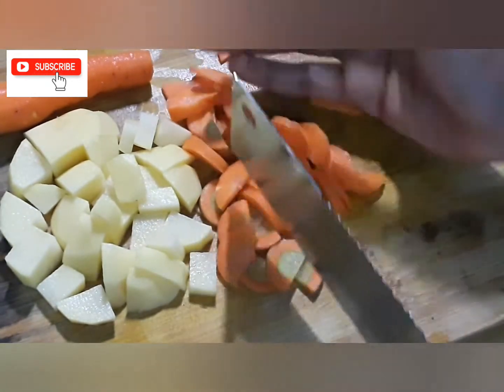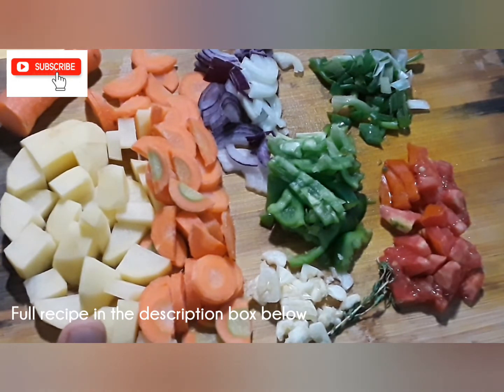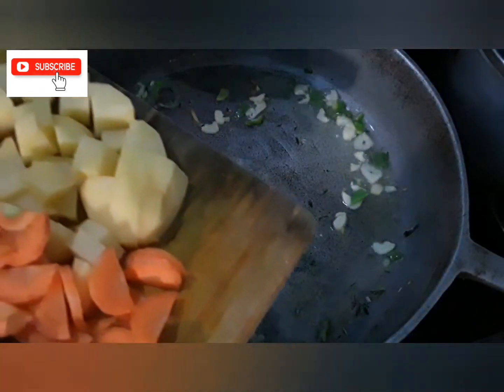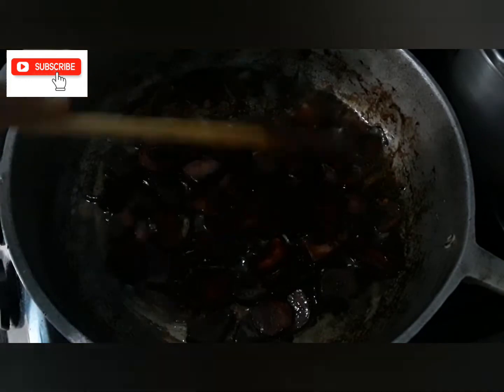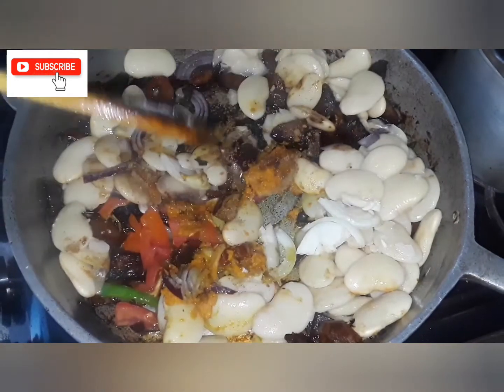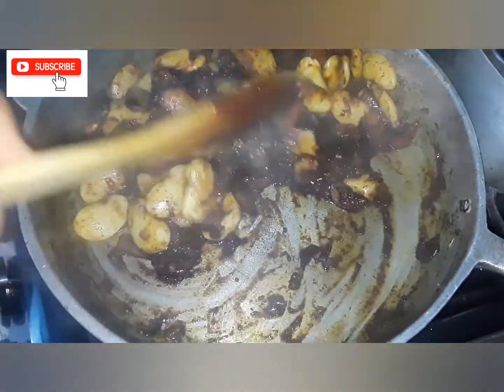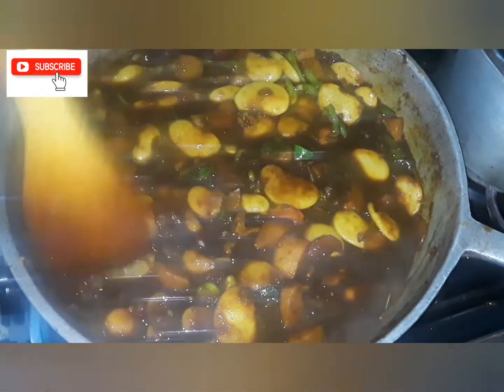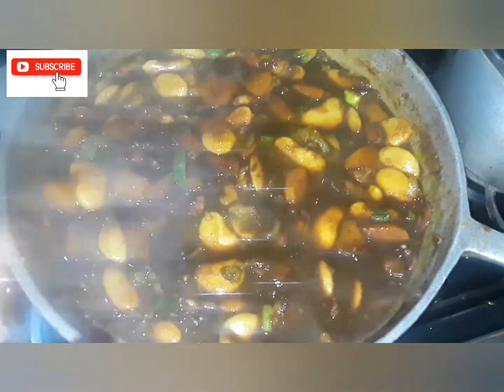VEGAN cooking SUNDAY DINNER/BROAD BEAN BROWN-STEW/ TURMERIC-GINGER COCONUT RICE/ ONE-POT PASTA SALAD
Hey lovlies! Here is the full Free recipe I promised!

Wish to boost your immunity and balance your weight and mood through Nutrition? 1 tablespoon per day is all you need.